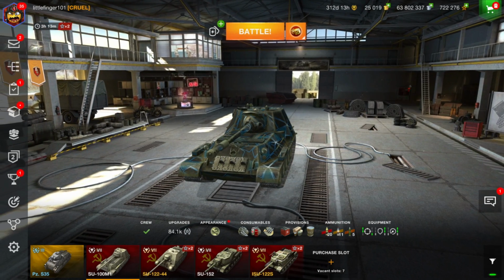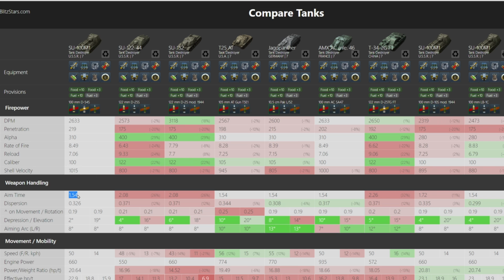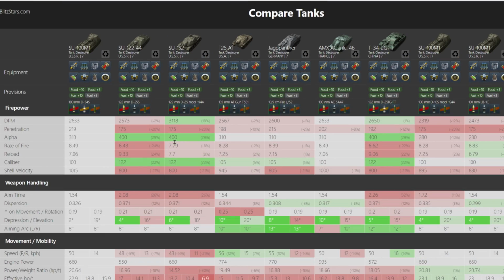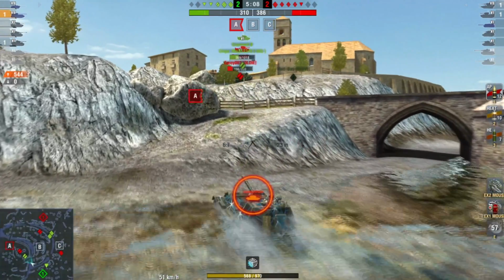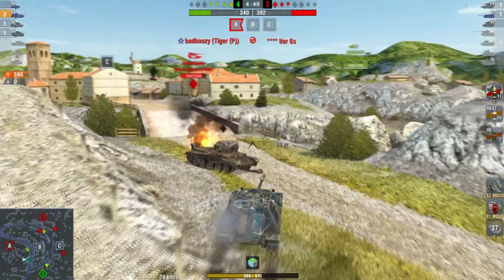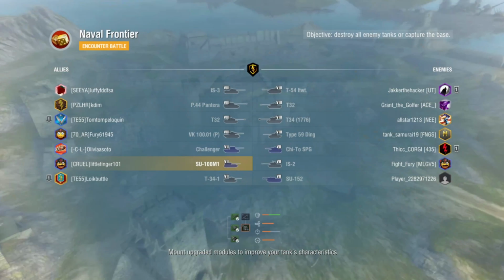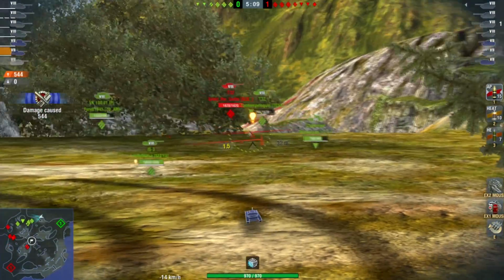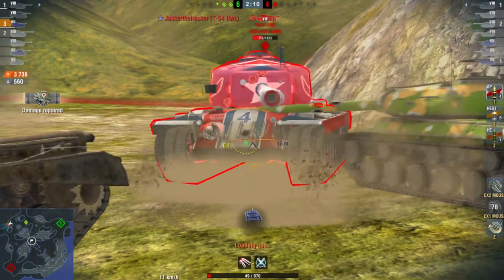SU-100M1 WOT Blitz Full Tank Review / Guide | Littlefinger on World of Tanks Blitz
The SU-100M1 has an interesting play style. This review discusses how to play the tank and how to maximize the positives of this tank and hide the weaknesses.